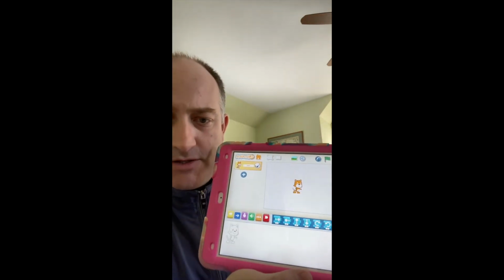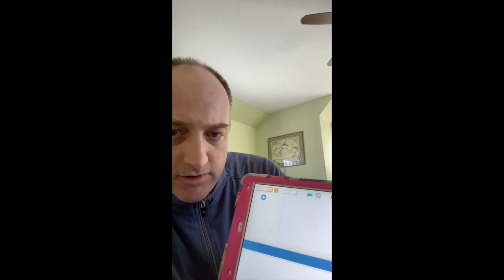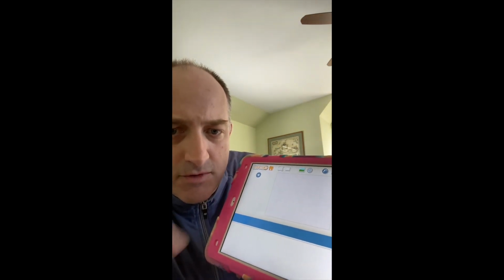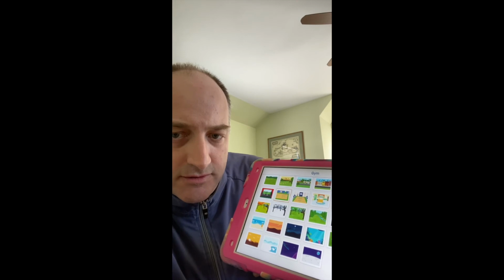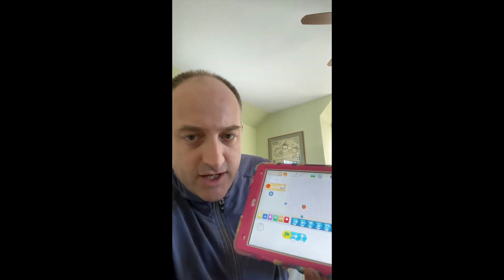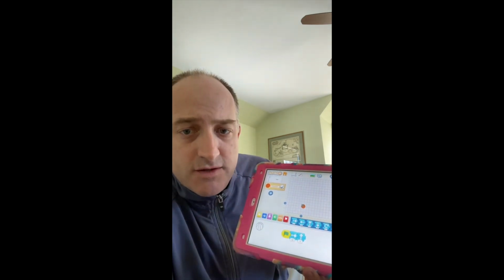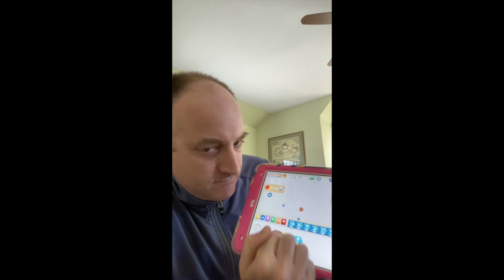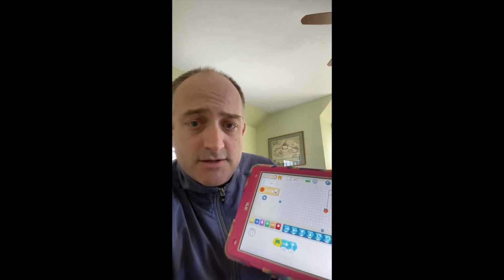First Tee Online STEAM PLAYER 9 Lesson: Communication and Coding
In this video coach Justin talks about communication and coding. Justin will show us the basic commands using the Scratch Jr app on the IPAD.